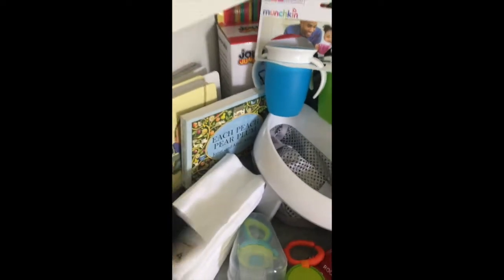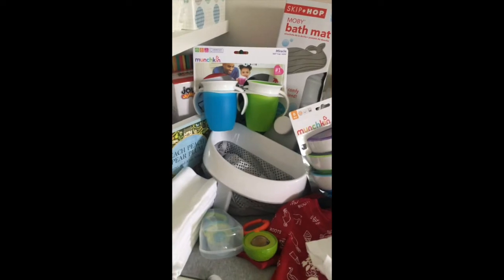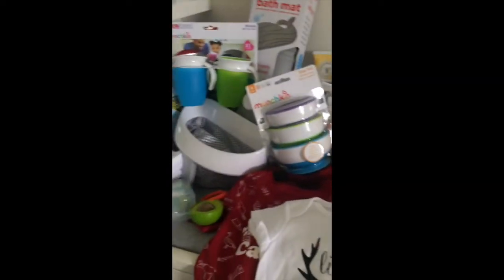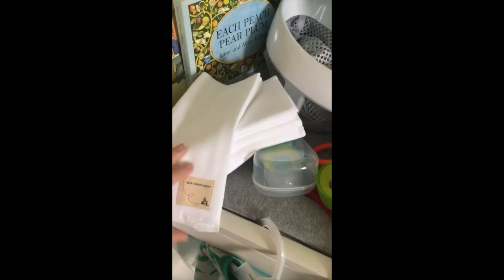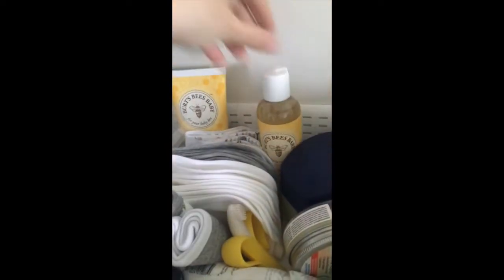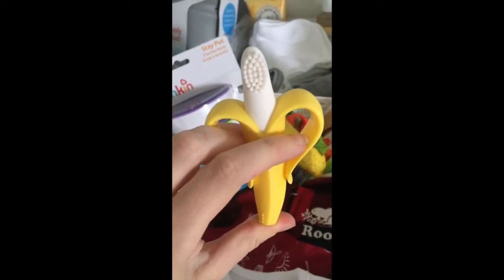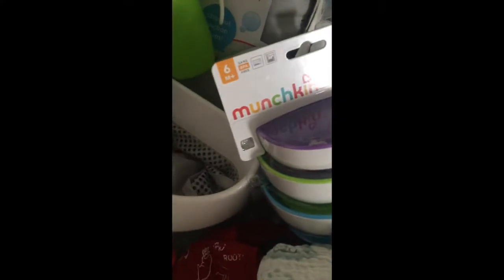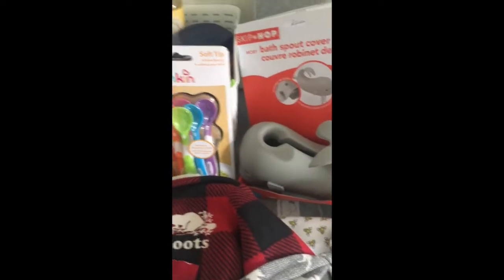Lissa's Virtual Shower